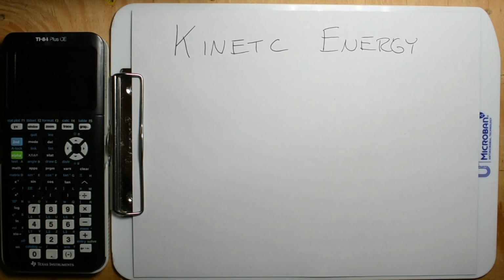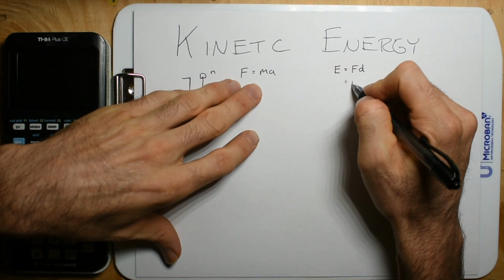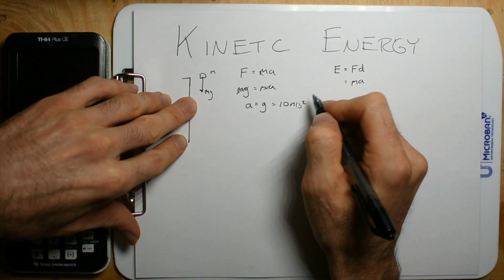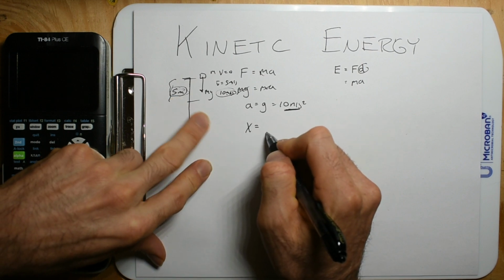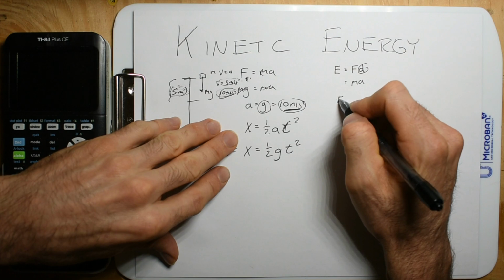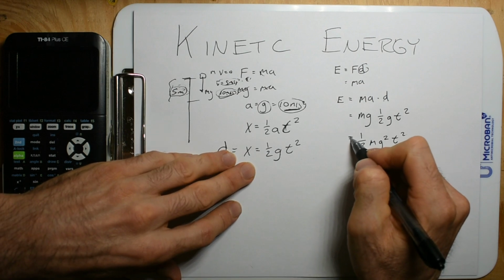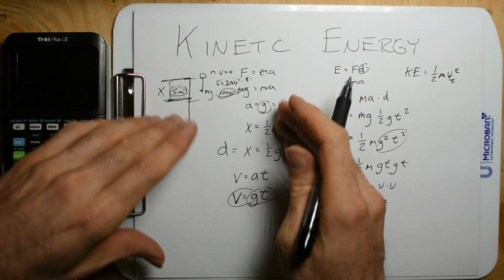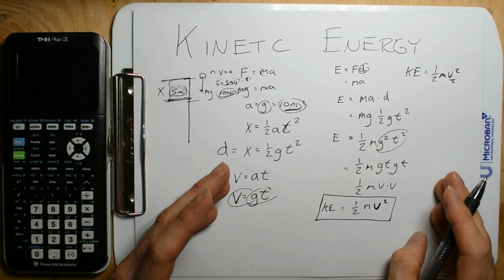Derivation of KINETIC ENERGY Equation! KINDA